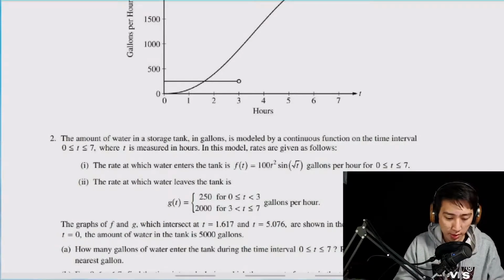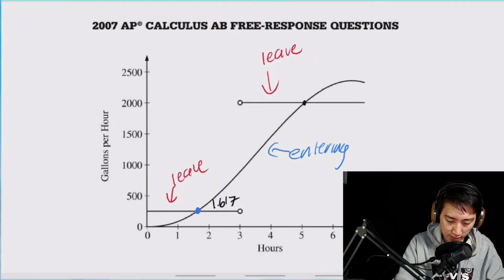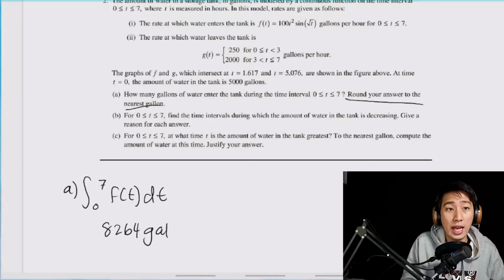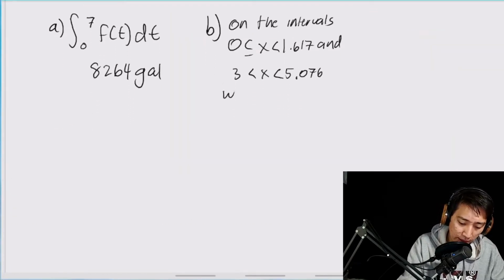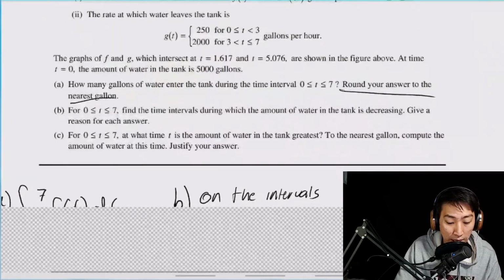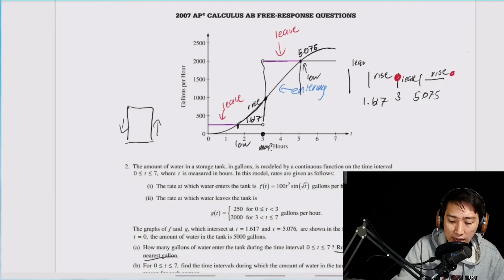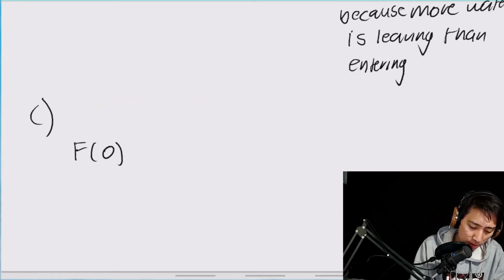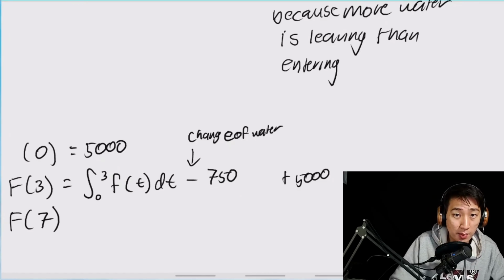2007 AB FRQ Question 2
OK SORRY I accidentally clicked  the wrong button at the end there that you can tell... BUT you can find  the answer from there fairly easily. It is just F(3) with 5127 Gallons